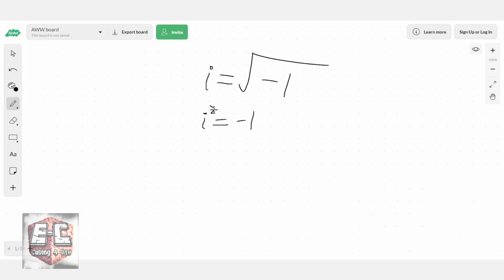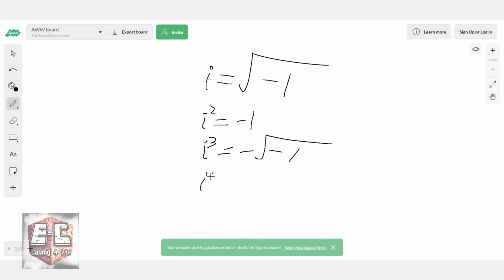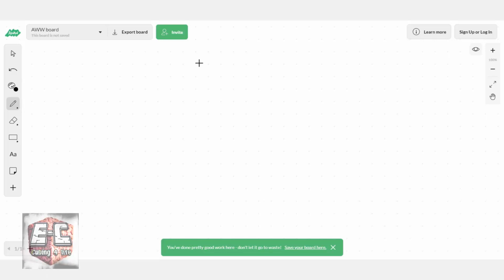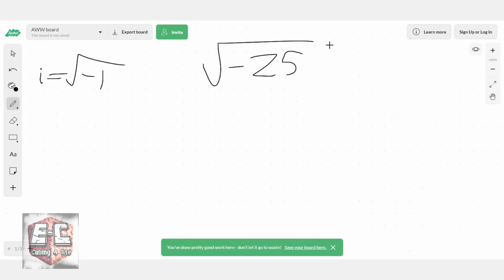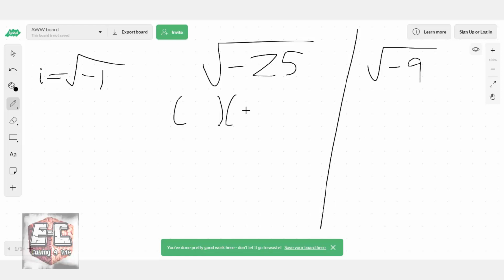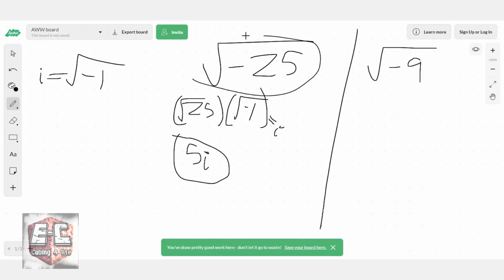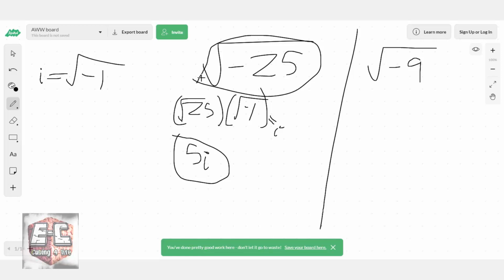Basics of Imaginary Numbers | Eccentric Cuber